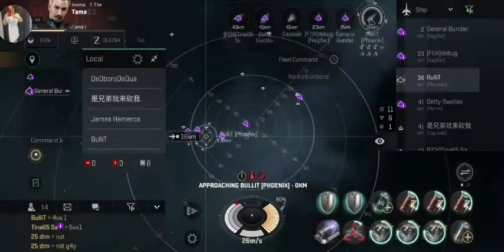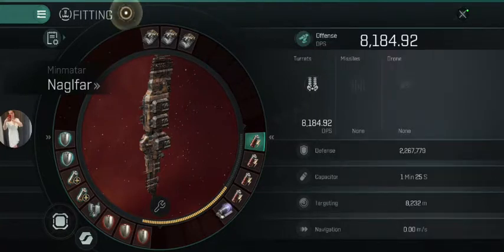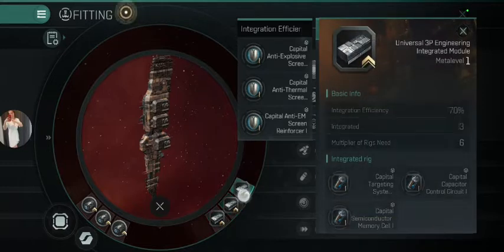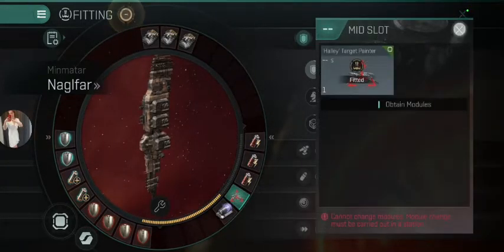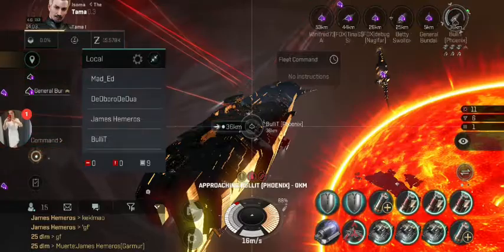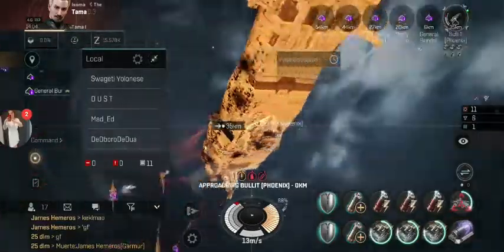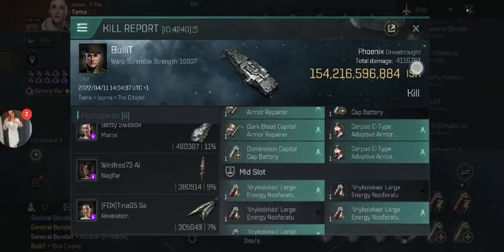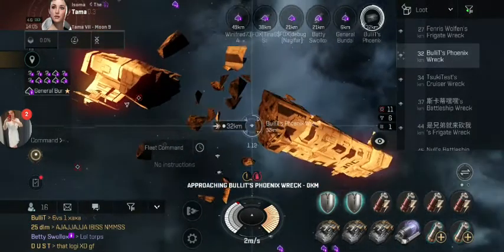EvE Echoes: War in tama Multibox Nagflar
little fun old video

MrBundai#6190